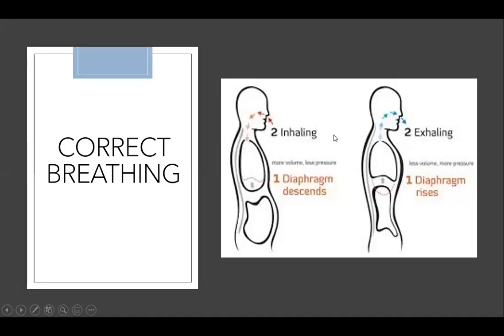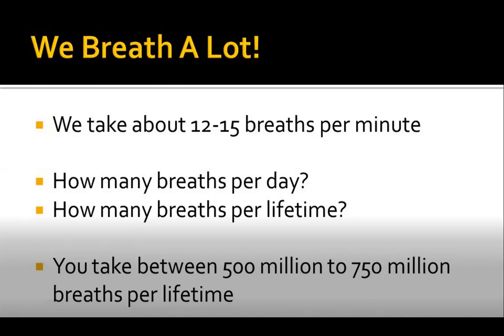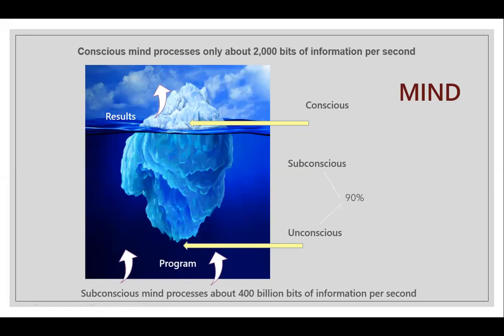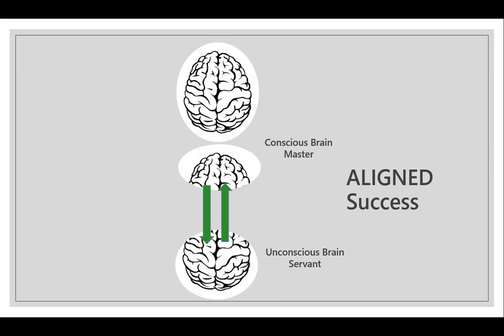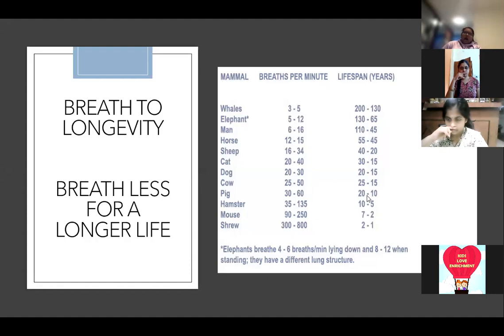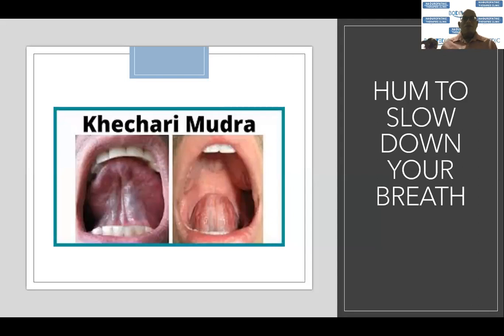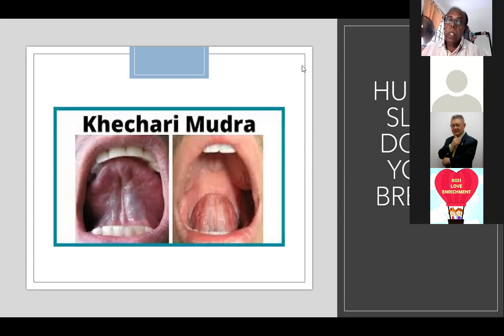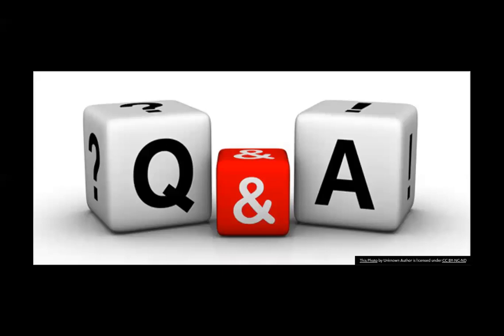Breath Yoga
Breath is used as therapy and exercise in yoga. So I took the opportunity to extract practices in and presented from a modern perspective. Objective was to give other races a modern perspective on yoga. We used opportunity to give an experience with Mudra, Manthra and Marma points in the body to manage acute stress. The Exercises were well received by the participants and had good experience.
Naturopathic Therapies Clinic